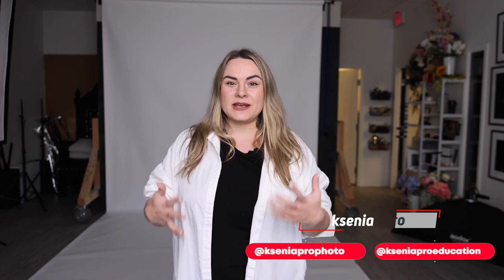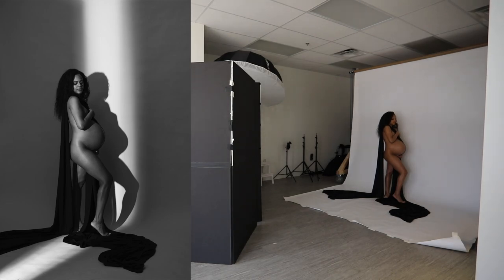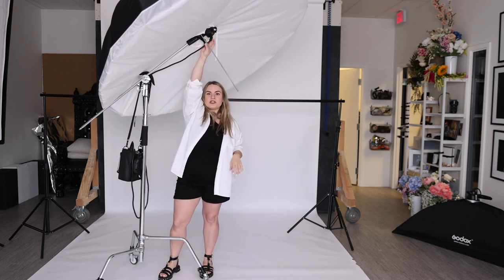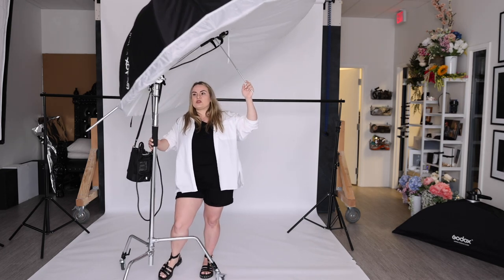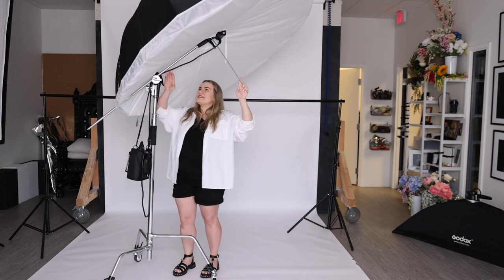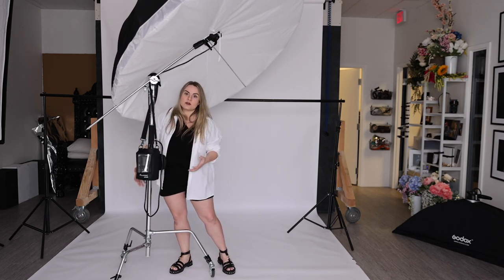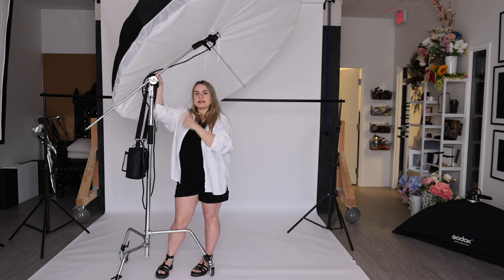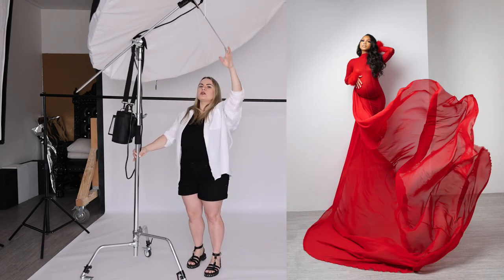Easy Studio Setup for Maternity Photography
Get a FREE Guide 5 WOW Maternity Poses that Sell and Join Luxury Maternity Photography Academy

This is the exact studio setup I use for most of my maternity sessions.

Who is Ksenia?
Ksenia Pro is a luxury maternity photographer and a photography educator with 7+ years of experience of being a full-time photographer.

She quickly became one of the top maternity photographers in the Washington DC area and has hundreds of happy return clients, some of them traveling from other states just to get photographed by her.

Her goal is to help other photographers to become very successful by learning how to light and pose with confidence to wow their maternity clients.